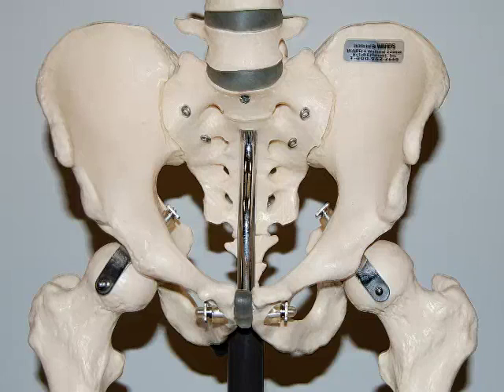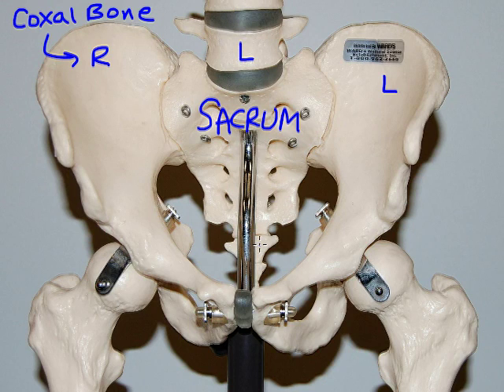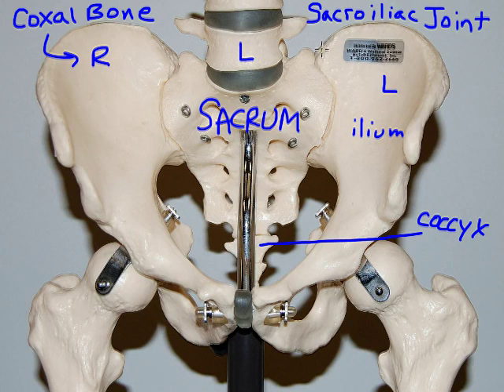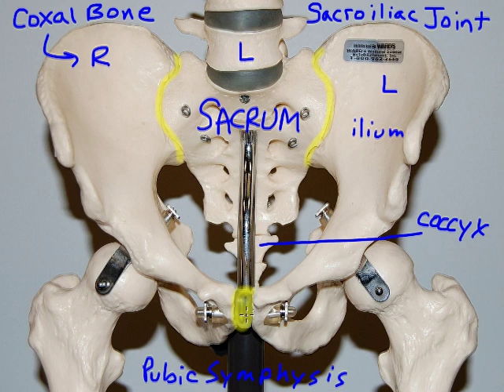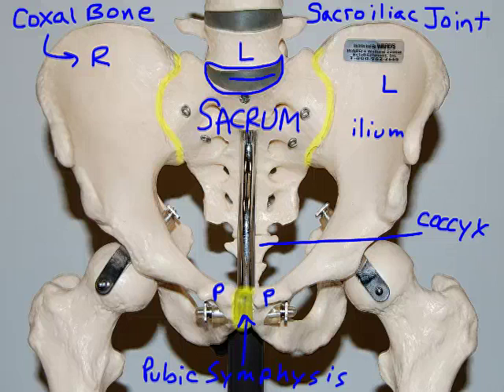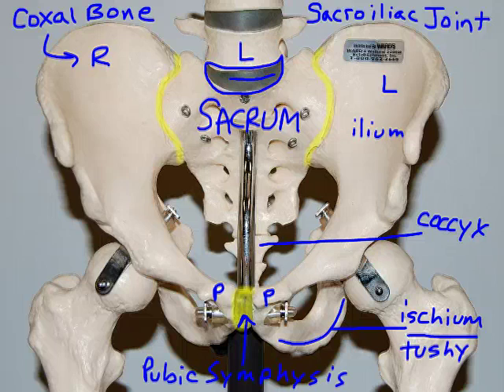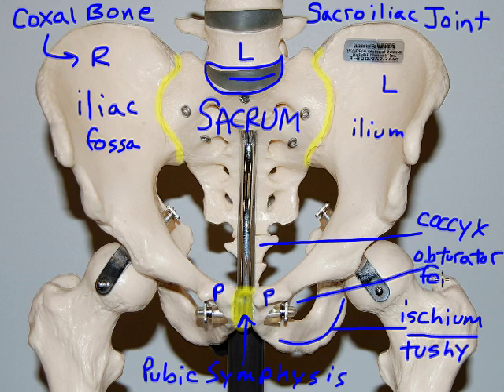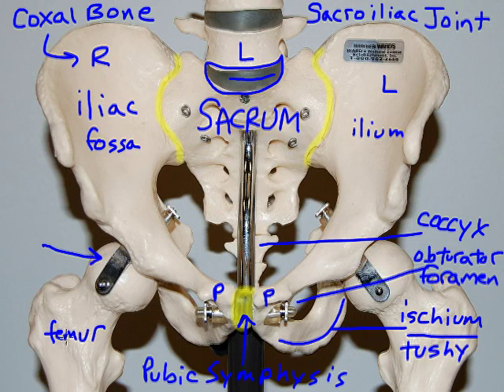Bones of the Pelvic Girdle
Download complete Appendicular Skeleton PDF file